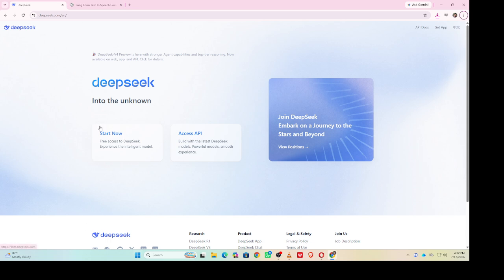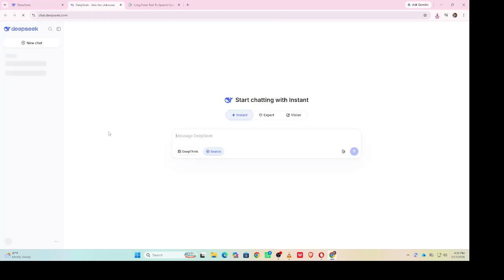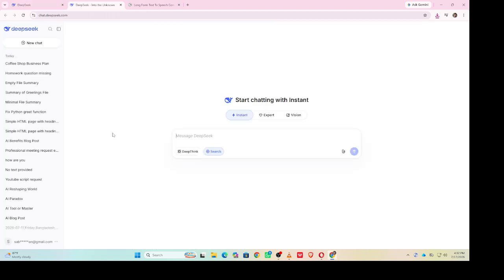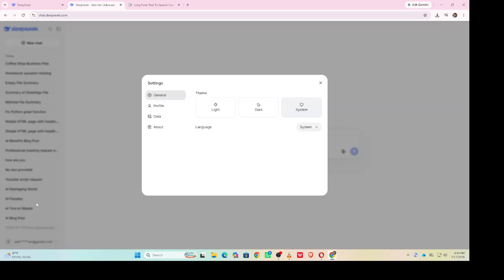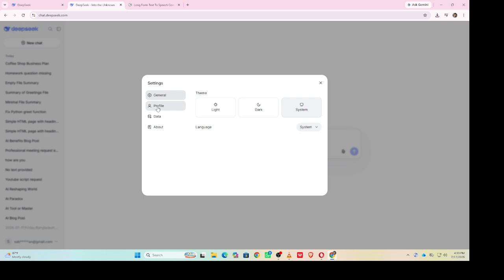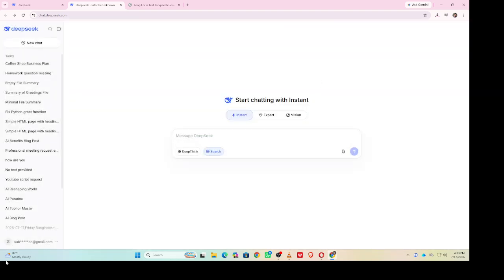How to Delete Your DeepSeek Account Full Guide 2026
Learn how to delete your DeepSeek account with this complete 2026 guide. This step-by-step tutorial shows you how to permanently remove your DeepSeek account, protect your personal data, understand what happens after account deletion, and avoid common mistakes. Perfect for users who want to manage their privacy and account settings confidently.